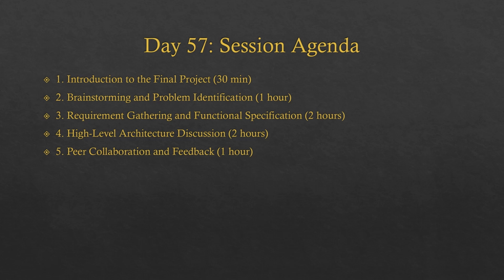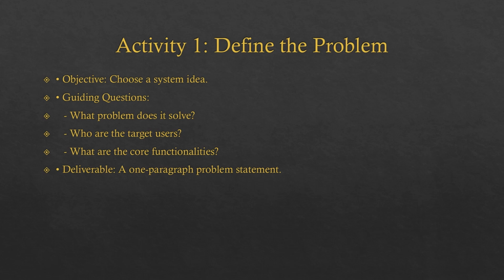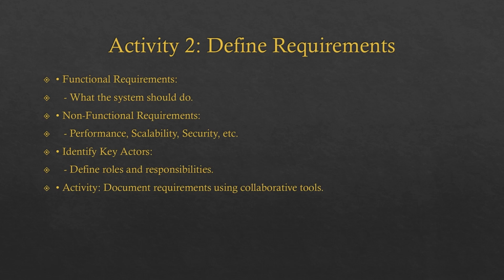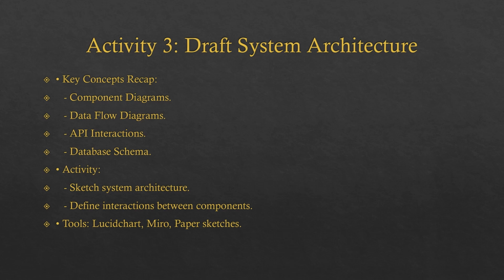🚀 Final Project: Designing a Complex System for Real-World Solutions 💡 | Day 57